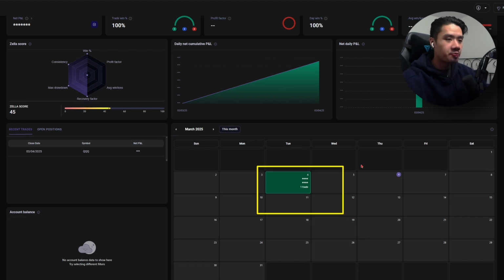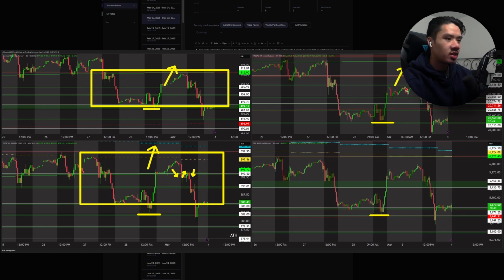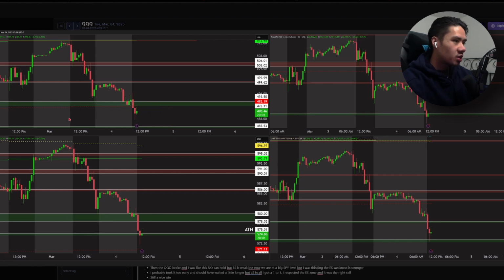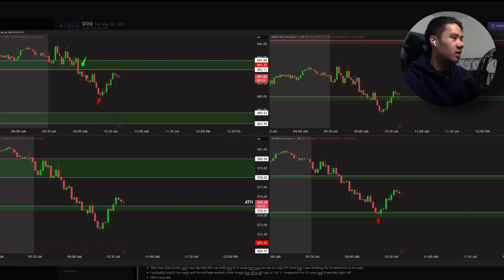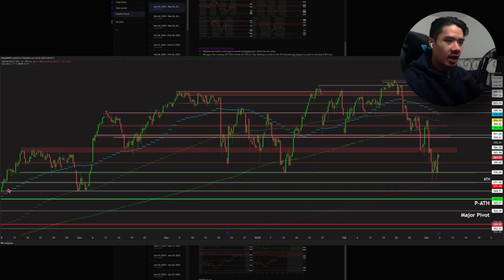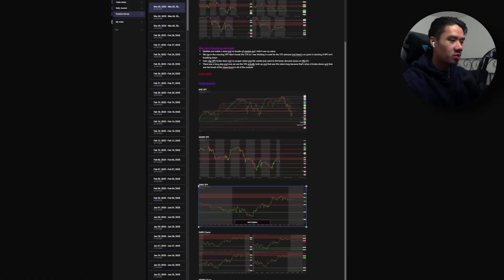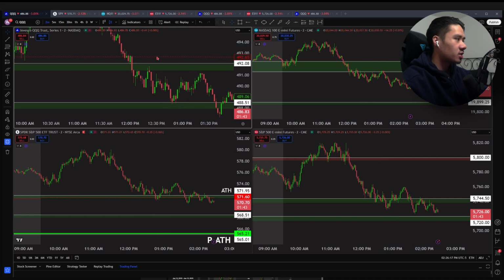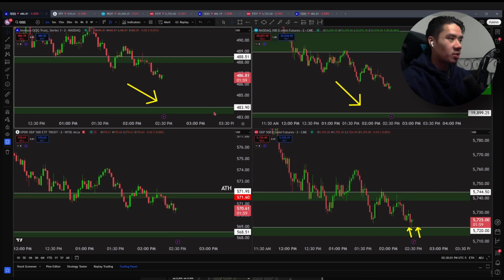The Break & Retest is Working | Day Trading Recap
The break & retest does it again. This is my trading recap for the first week of March. How you do one thing is how you do everything, let's get 1% better every day.

📍 TimeStamps:
0:00 - Intro
1:10 - Monday Review
2:52 - Tuesday Trade Review
5:48 - Tuesday Live Trade
6:51 - Wednesday & Thursday Review